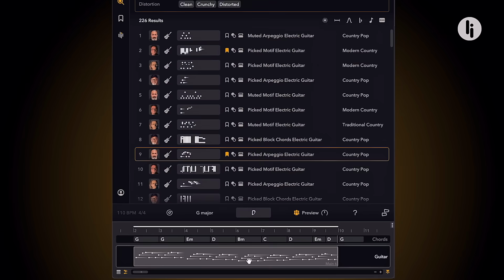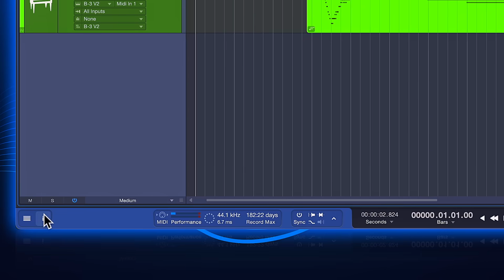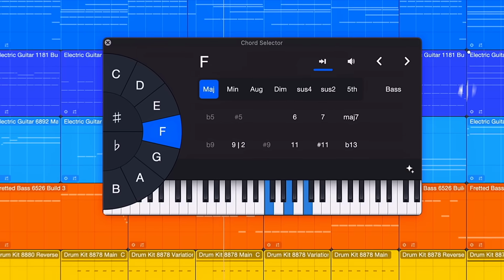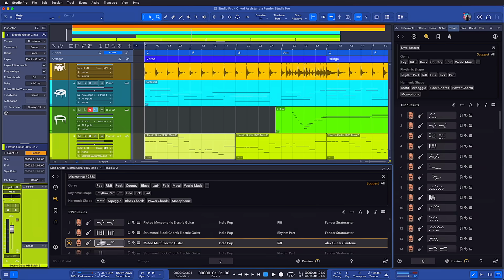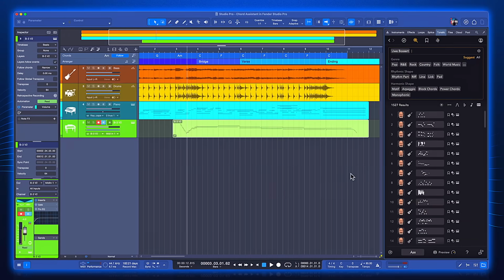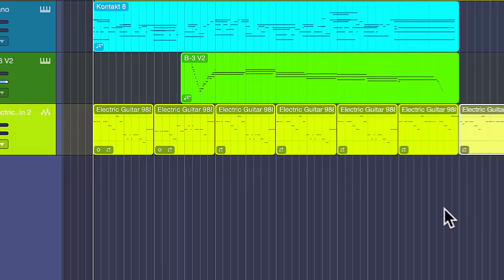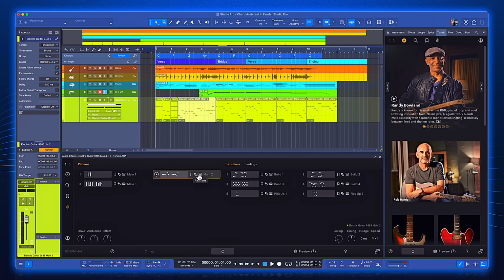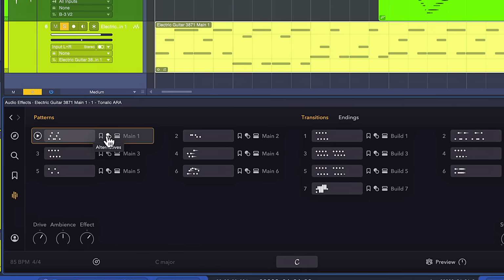New Chord Assistant & Tonalic Integration in Fender Studio Pro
Fender Studio Pro comes packed with everything you need to produce your music. In this tutorial, Gregor Beyerle explores the new Chord Assistant feature and Celemony's Tonalic integration in Fender Studio Pro making songwriting and sparking new ideas easier than ever.

• Click on Fender Studio Pro 8 under Products
• Find "Celemony Tonalic" and click "Claim"
• Click "Redeem" on the next page – this will open Celemony's page
• Create a free Celemony account, download the installer using your Tonalic product key from your MyFender account
• Run the installation file
• Restart Fender Studio Pro
• Tonalic will now be available in Studio Pro's browser

*What is Fender Studio Pro?*
Fender Studio Pro is the next evolution of modern music creation, and the next major version of PreSonus’ award-winning Studio One DAW. Fender Studio Pro combines its celebrated features and trusted performance with a modernized interface, Fender’s renowned amps and effects models, and intuitive new workflows that make creating music faster, more inspiring, and more connected than ever.

*Key Features & Updates:*

• *Channel Overview* — Access every key parameter of a single mixer channel in a single, horizontal view, similar to a hardware console.

• *Fender Mustang Native Guitar & Fender Rumble Native Bass Plug-ins* — Exclusively in Fender Studio Pro. Choose from 39 guitar amps, 18 bass amps, more than 100 fx pedals, and hundreds of presets.

• *AI-Powered Audio-to-Note Conversion* — Instantly convert audio into editable MIDI data to add layers and textures to your composition.

• *Updated Sample One & Impact* — Sample fade-in/out controls, tempo options, crossfade improvements, slicing tools, and a new modulation matrix for creative sound shaping.

• *Fender Studio Compatibility* — Capture ideas on the fly with the free Fender Studio app and transmit them directly to Fender Studio Pro.